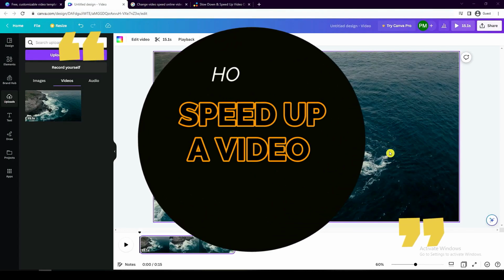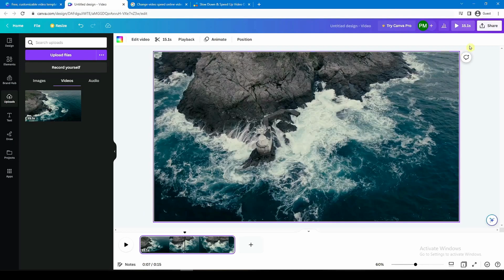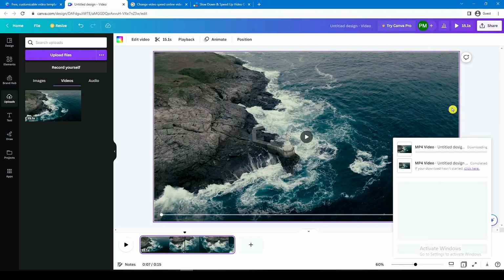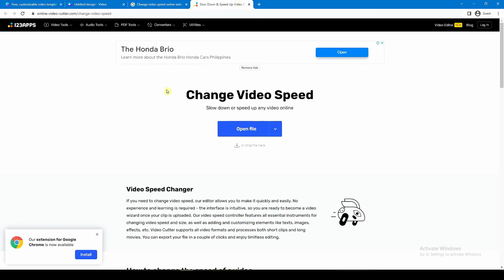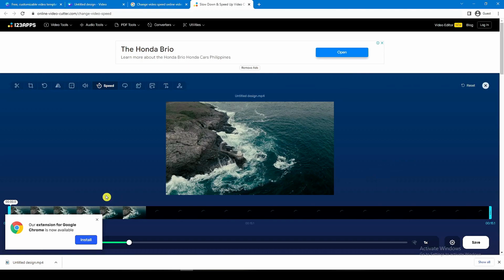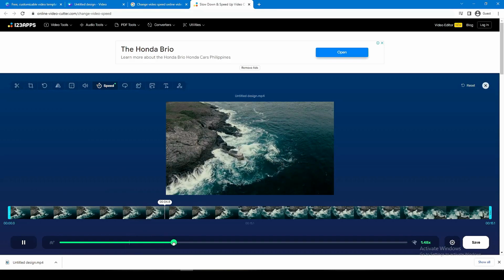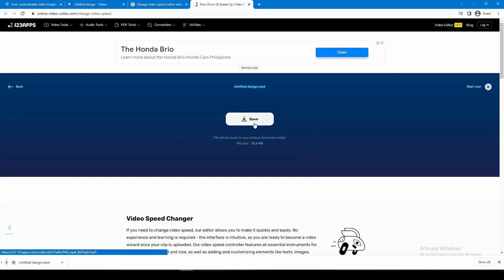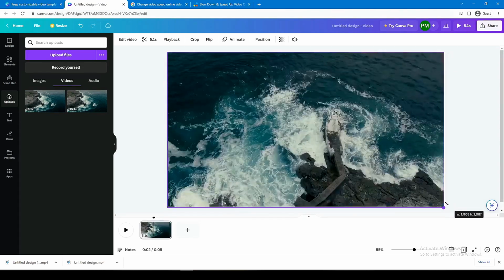How To Speed Up a Video In Canva (easy)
How To Speed Up a Video In Canva